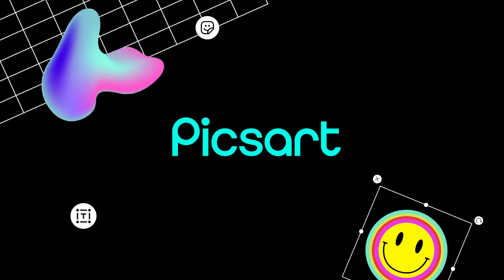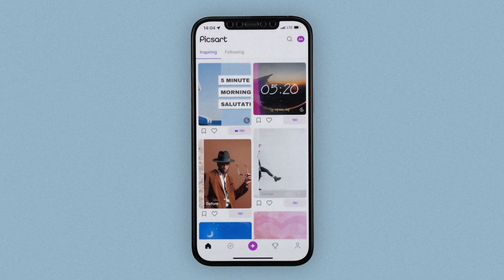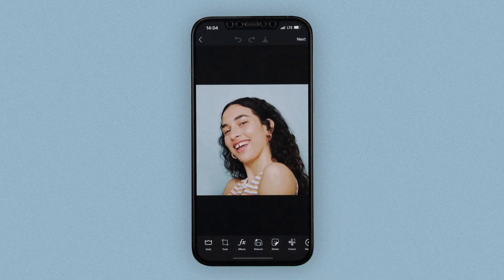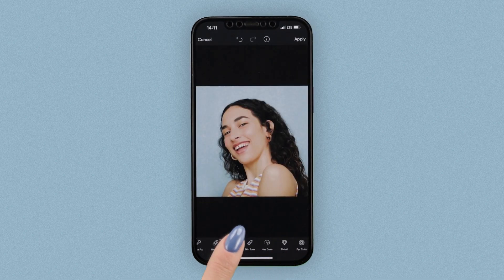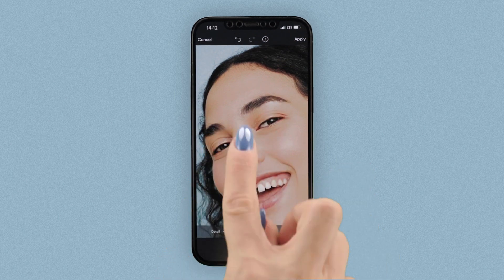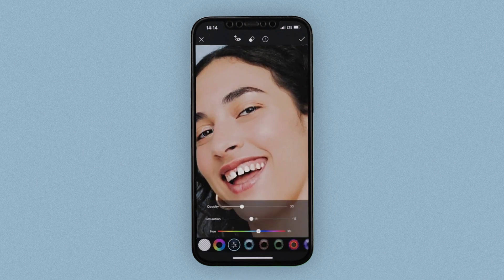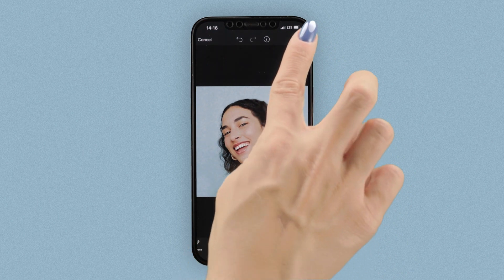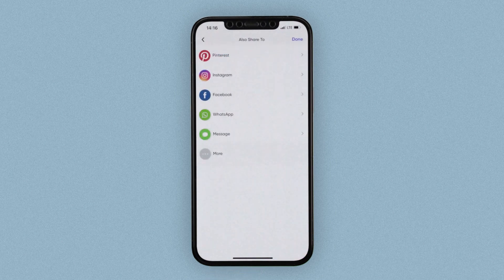How to Edit and Retouch Portraits in Picsart | Picsart Tutorial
Learn how to use the Picsart Retouch tool to edit and enhance your portraits ✌️

It goes without saying that you’re perfect just the way you are, but that doesn’t mean that you can’t use the Retouch tool when you want to edit and enhance your portraits 💁‍♀️💁‍♂️

In this tutorial we’ll be showing you how you can use the Wrinkle, Eye Bag, Blemish Fix, Smooth, Teeth Whitening, and Eye color change tools to create the timeless Hollywood glow ✨

Steps
* Tap on the plus button and upload your portrait
* Next, tap on Retouch
* Play around with the Retouch features
* Use the Detail tool to give any facial feature a noticeable pop
* Once you’re happy with the results, save and share!